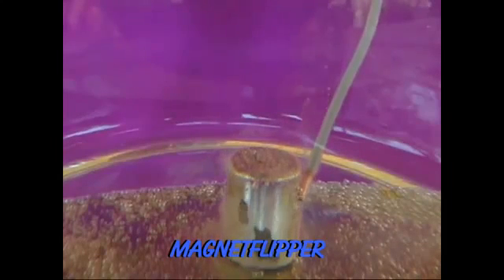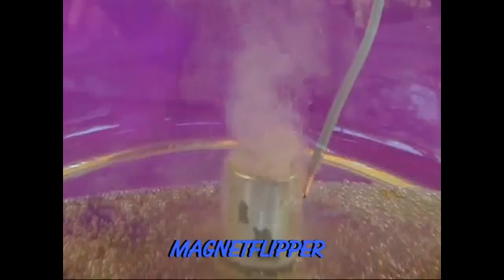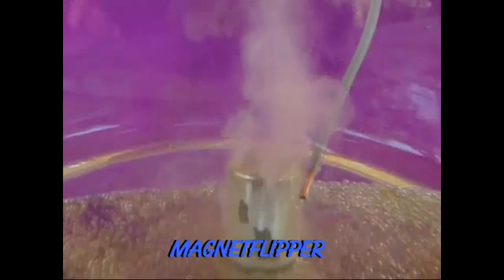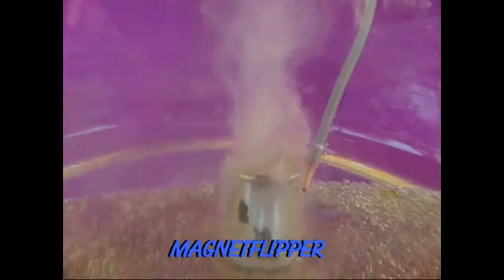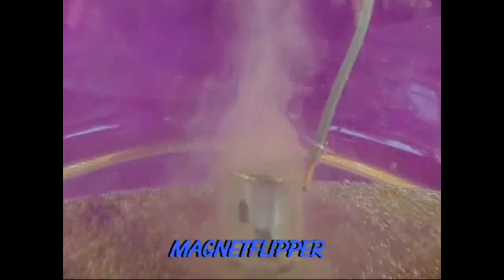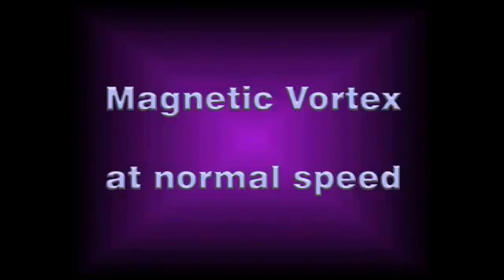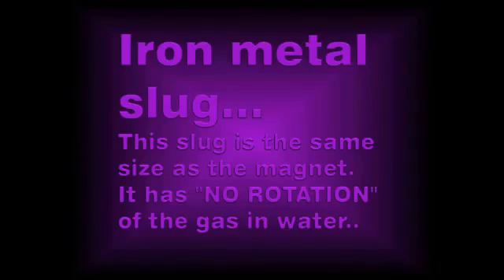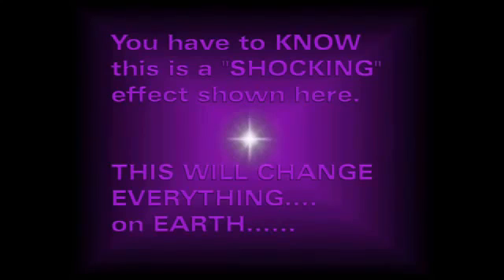MAGNETIC VORTEX SPIN DISCOVERY, Sept 2011, TORNADO UNDERWAT mp4 SD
Uploaded due to Magnetflipper's Channel being taken off